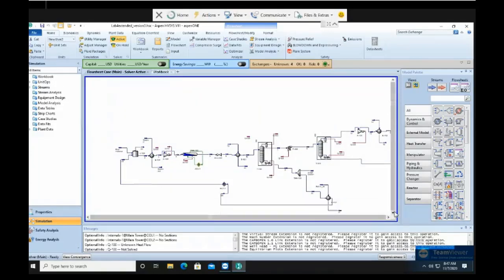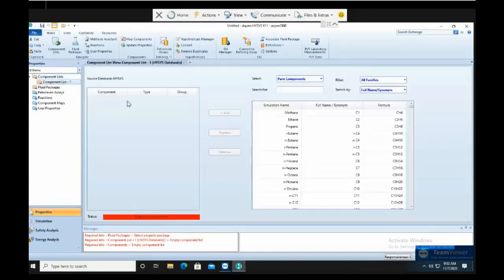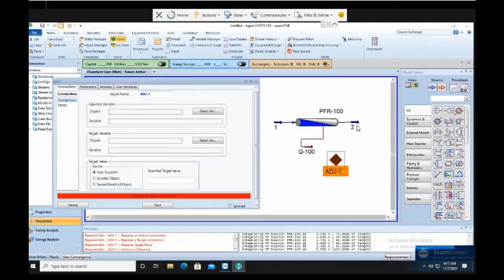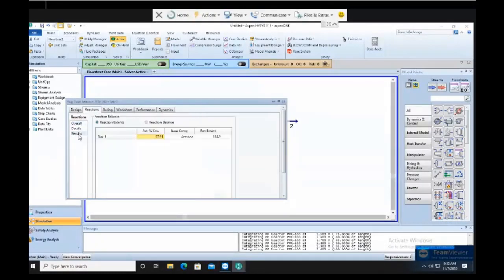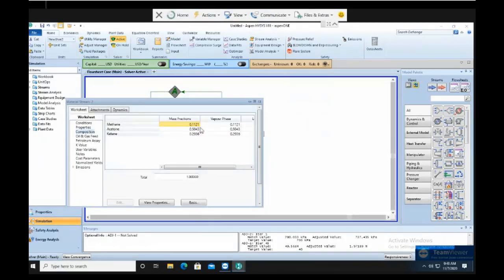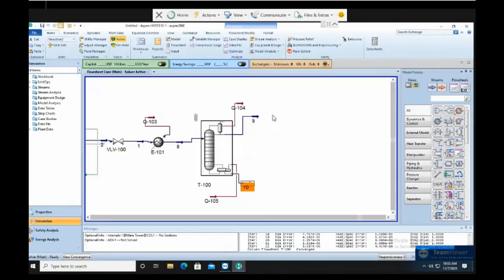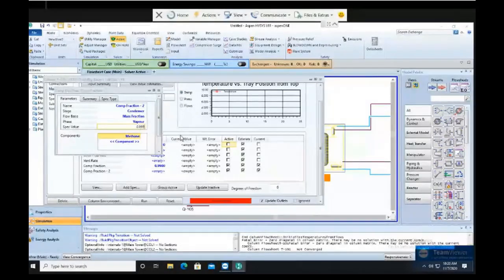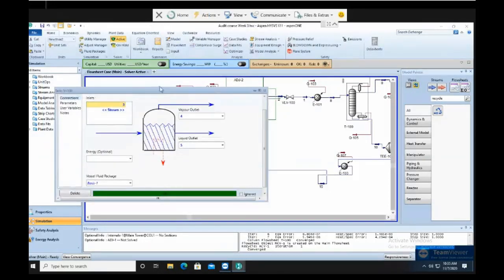Lab 5 Turbular reactor and recycle stream